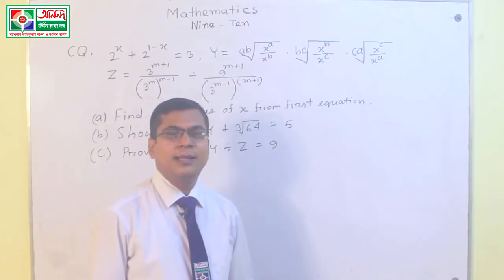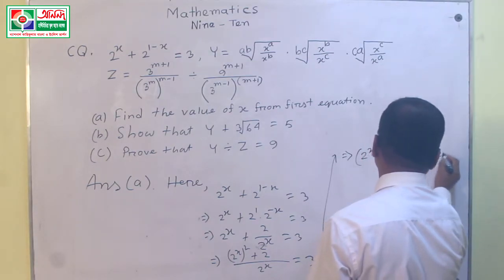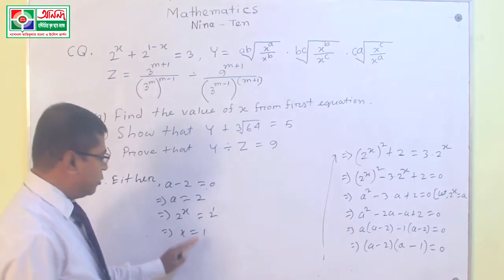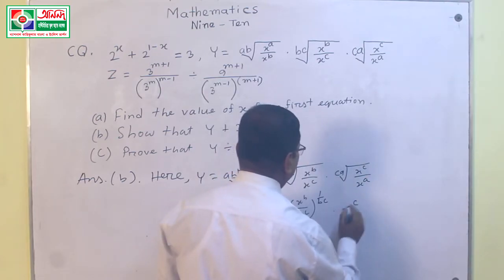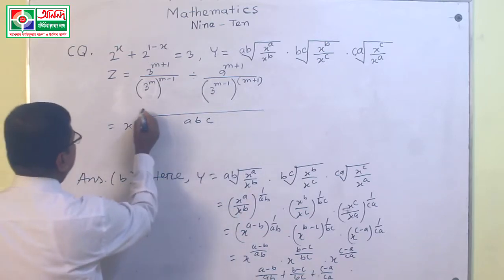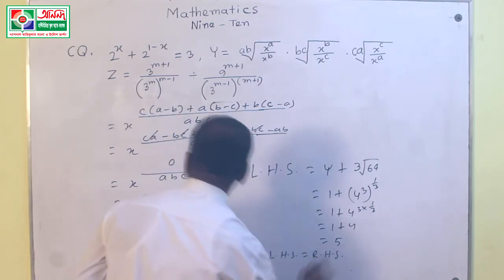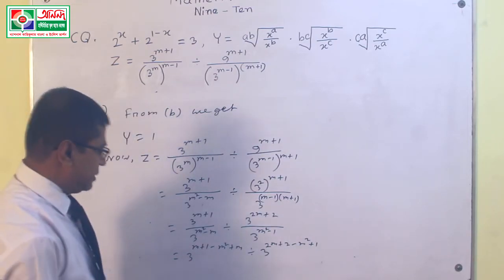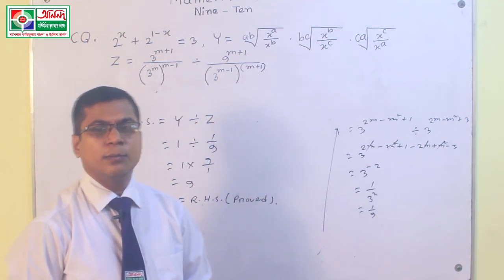Mathematics---Class Nine -Ten-- Chapter-- Four (Exponents & Logarithms) -- Md. Jamal Hossain